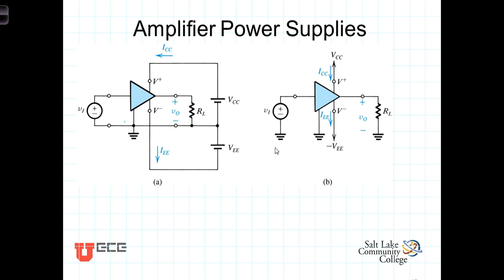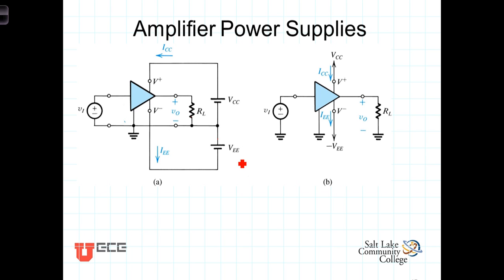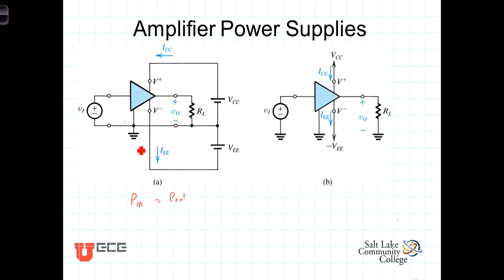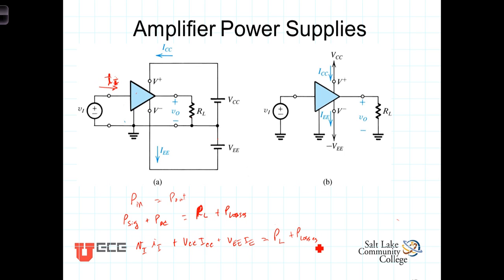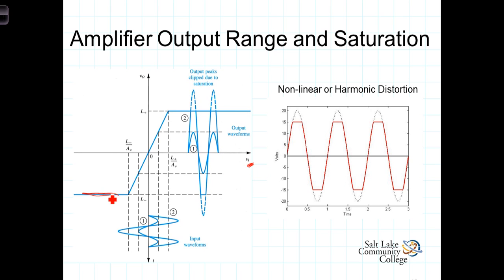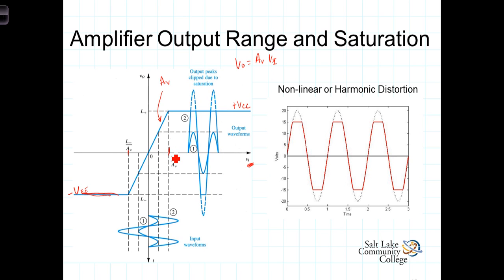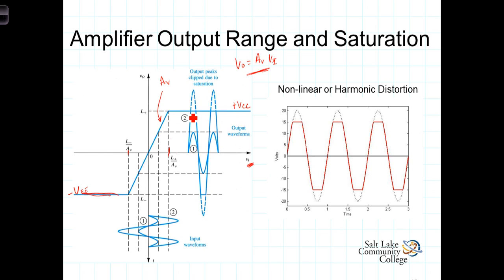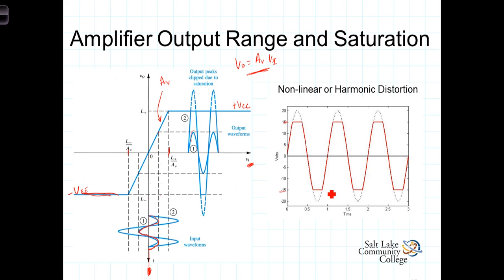L1 4 2 Amplier Power Supplies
DC power supplies provide the additional power added to signals by an amplifier